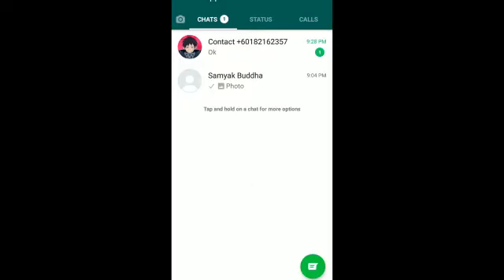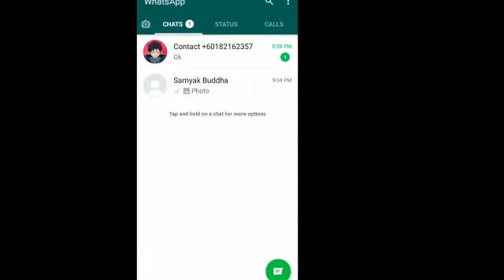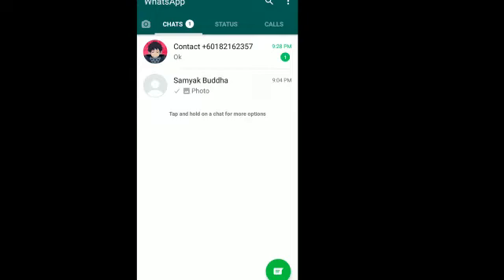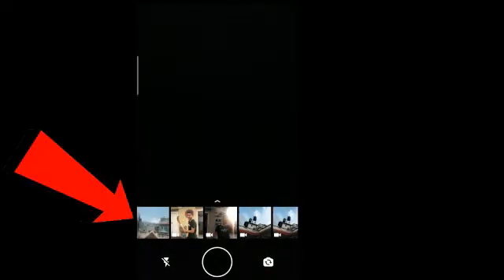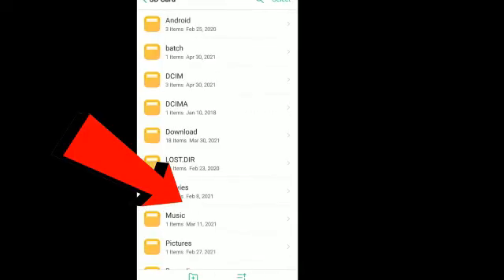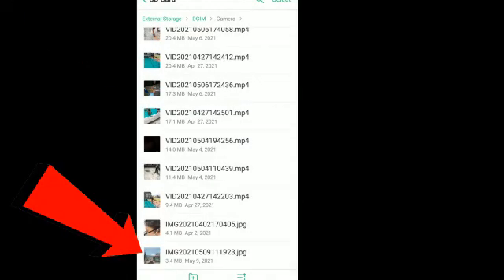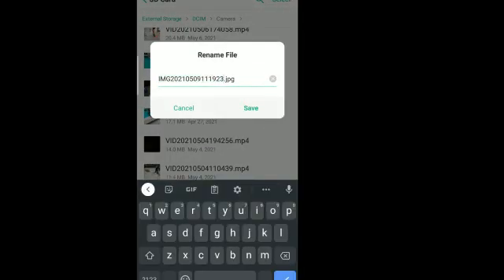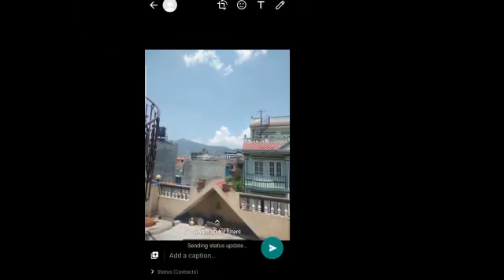Fix WhatsApp File Format Is Not Supported | WhatsApp Status File Not Supported Problem (2021)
In this video, I’ll be helping you fix the WhatsApp file format not supported error. This short and informative video will be helpful to anyone trying to fix this issue easily and quickly.
WhatsApp Messenger, or simply WhatsApp, is an American freeware, cross-platform centralized messaging and voice-over-IP service owned by Facebook, Inc. It allows users to send text messages and voice messages, makes voice and video calls, and share images, documents, user locations, and other content.
So, to fix the WhatsApp file format not supported issue, follow the steps mentioned below:
1. The first thing you can try is restarting your device. Sometimes the issue can be caused due to bugs and restarting could help.
2. Another way to fix the issue is by reinstalling the app as it restores the corrupted system files of the app.
3. If the issue continues, then what you can do is rename the file. To do that, go to the file location and then tap-hold the file.
4. Then, tap on rename and give whatever name you’d like it to be changed to.
5. Once you do that, go back to WhatsApp and try uploading the file, and it should fix the issue.
6. After following all the steps mentioned, you’ll be able to fix the WhatsApp file format not supported issue.
Timestamps:
0:00 Intro
0:31 How to fix  WhatsApp file format not supported error
1:40 Outro